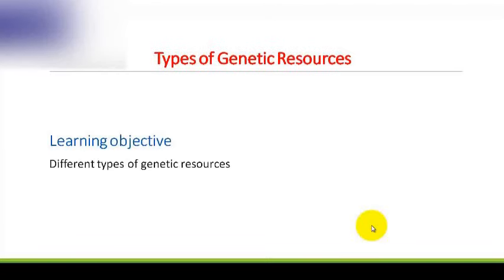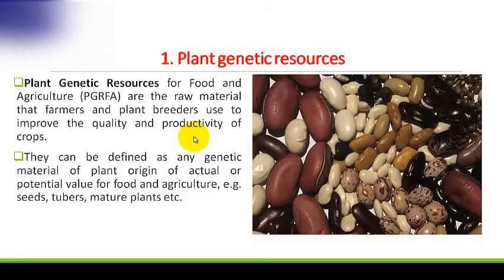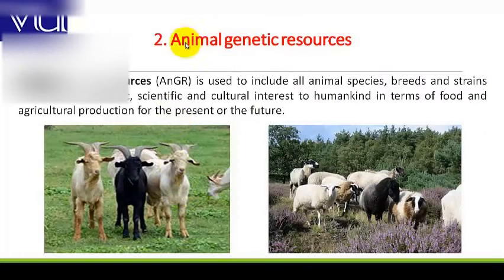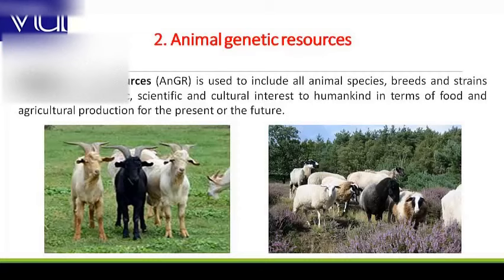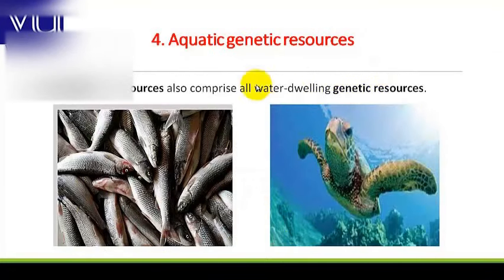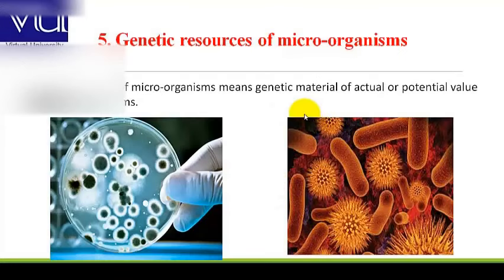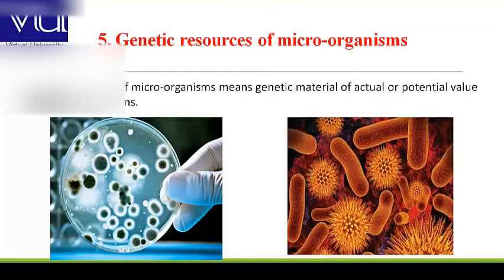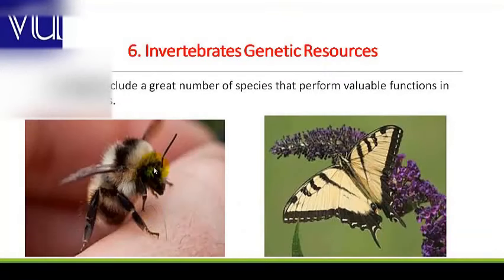What are the types of genetic resources and their importance in human, animal and plant's life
Here in this video, i will describe you the different types of genetic resources and their importance in our life.
You will learn about What are the types of genetic resources and their importance in human, animal and plant's life

This videos covers following aspects;